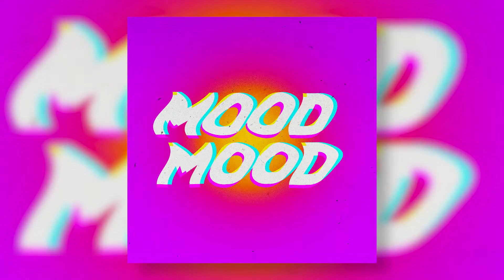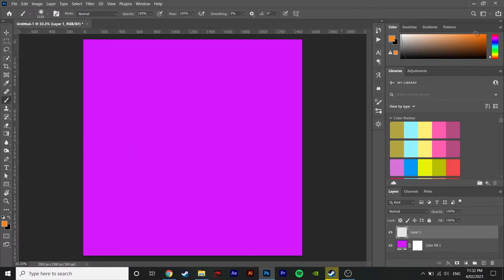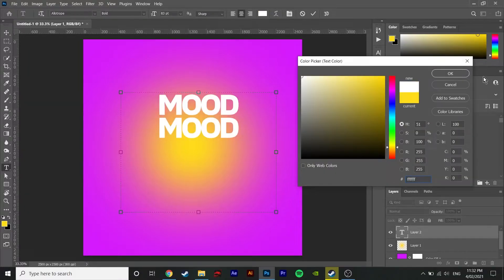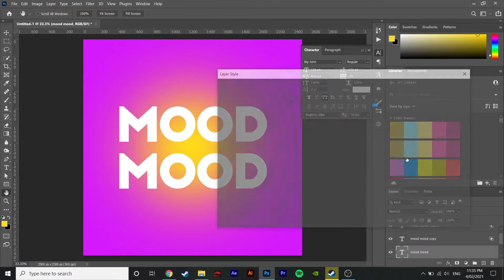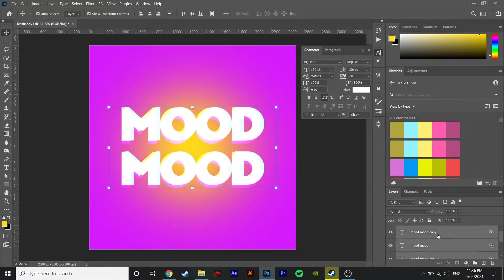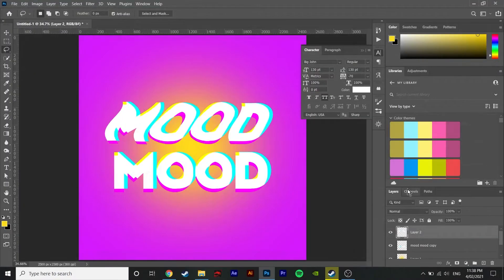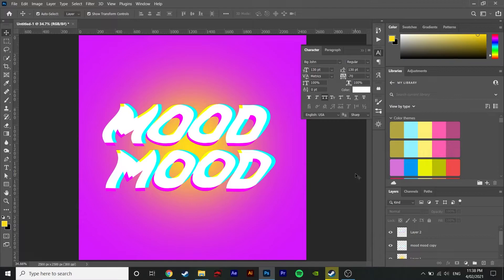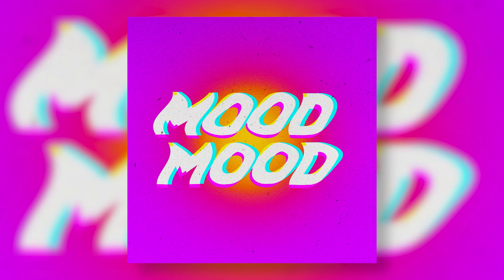Trippy Text Effect: Adobe Photoshop Tutorial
A QUICK and easy tutorial on how to make this trippy, hallucinative text effect.